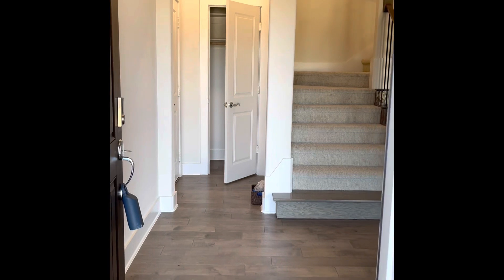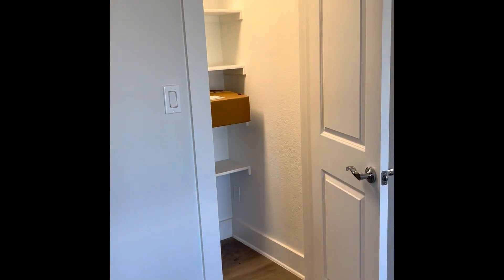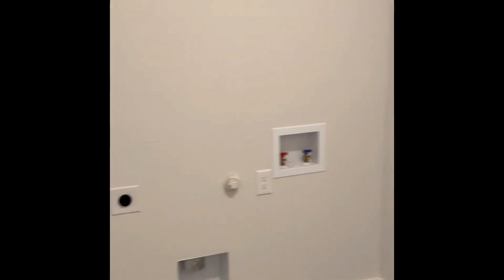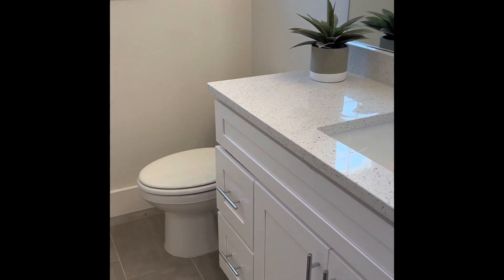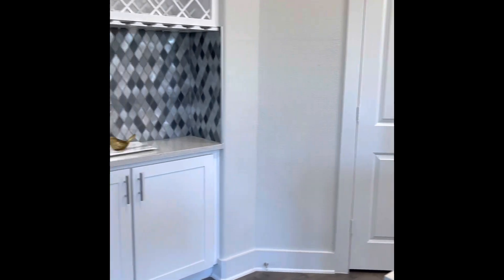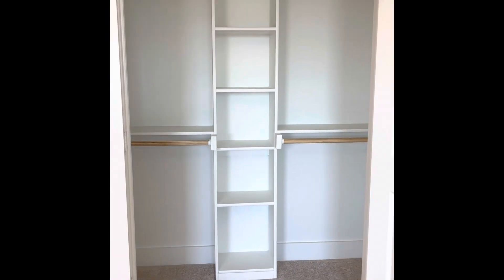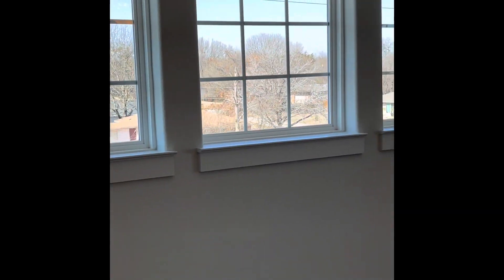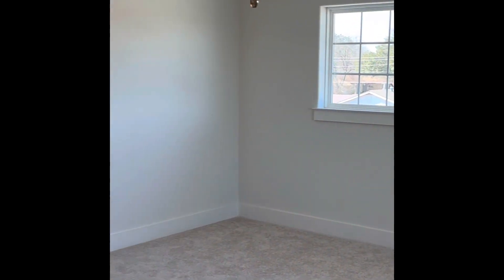Now come tour this tri level townhome with me!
3/3.5
2509 sq ft
Ashwood Creek

Rare opportunity to be one of the first owners in this exclusive community. Exquisite construction and attention to detail is top priority. Welcome home to your luxurious oasis featuring warm modern flooring that leads to your 1st floor level with tons of storage, laundry, living area and bedroom with en-suite. Walk upstairs to your main living area and beautiful modern kitchen with granite countertops and upper and lower LED cabinet lighting. The large open living area is flooded with natural sunlight and also has a 1/2 bath for guests. The primary suite is located on the second floor and has double closets and luxurious spa like bathroom. Going to the third level you will find a great loft area with full bath and walk in closet. Can be a bedroom, office, gym, playroom or whatever you need!
Call me if you’d like to see this stunning home located in Allen ISD.